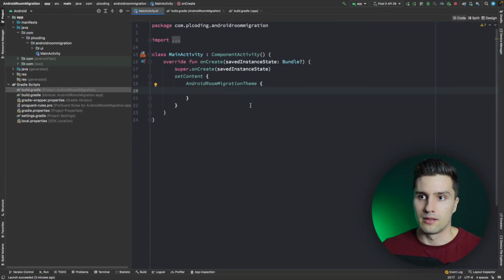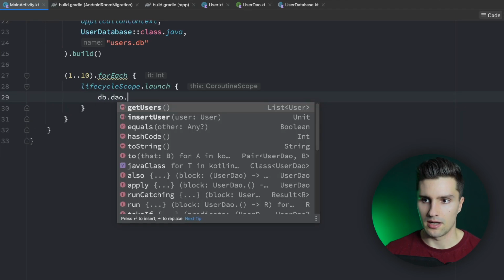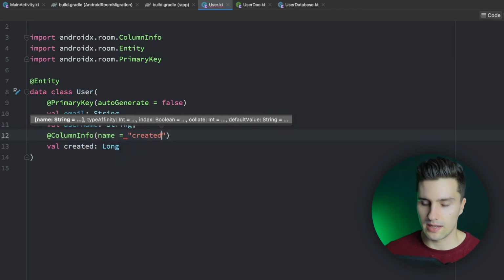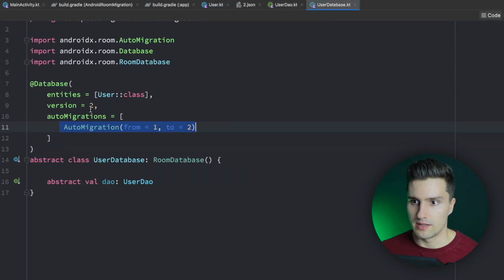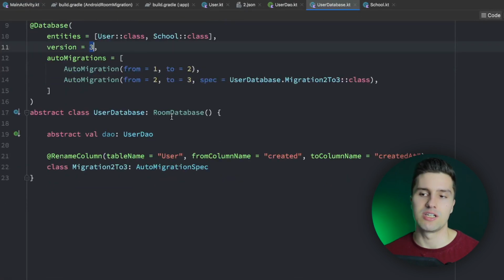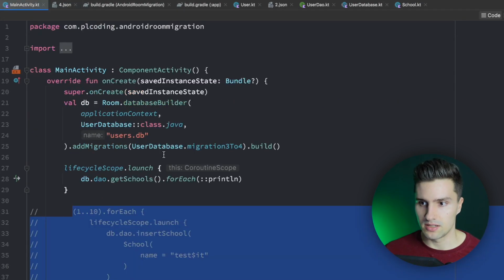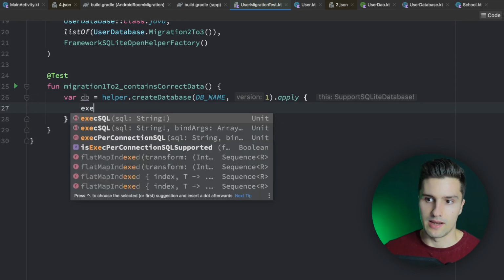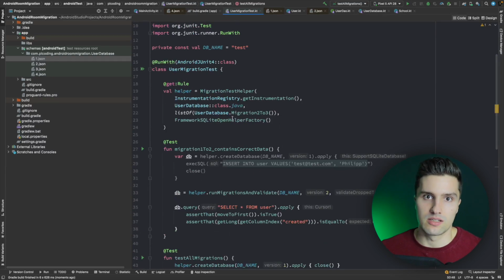The ULTIMATE Guide to Room Migration in Android (Database Migration Tutorial)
Whenever you change your database schema, you will need to provide a migration, so Room knows what to do with existing data. In this video I will show you how that works.